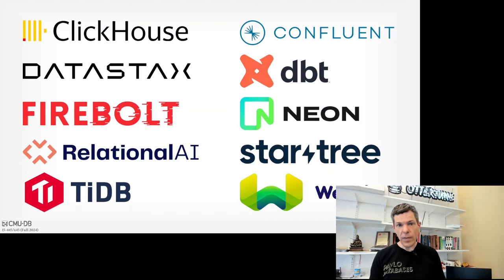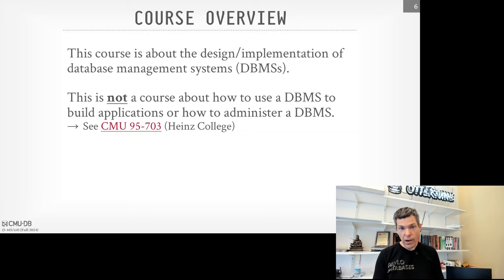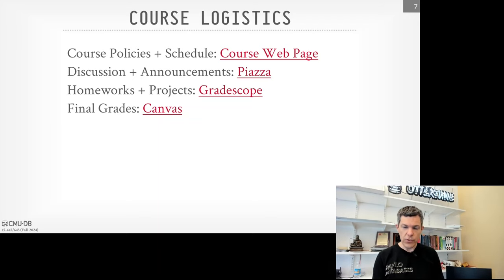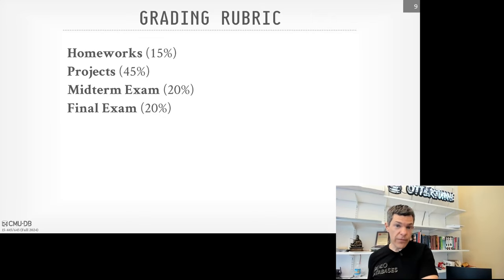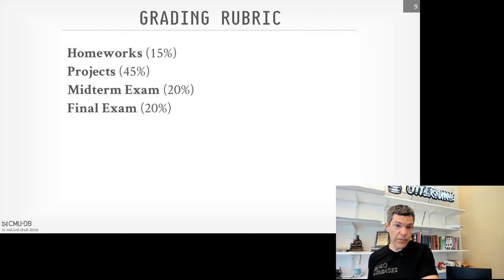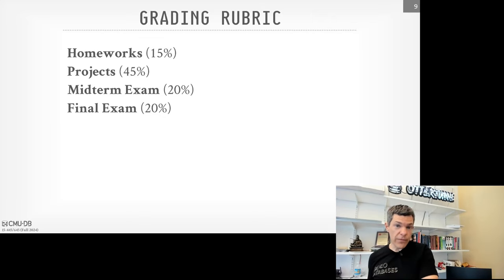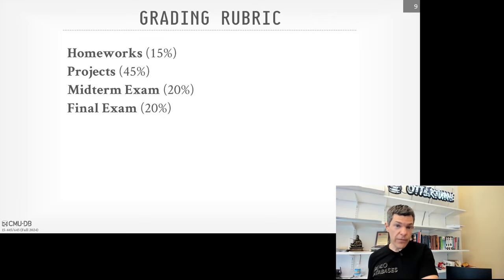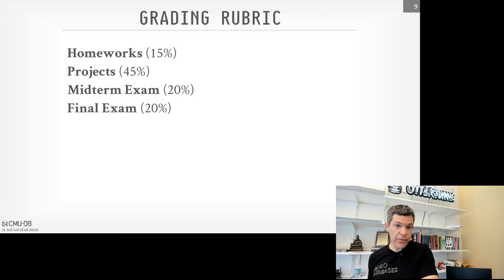#00 - Course Overview & Logistics (CMU Intro to Database Systems)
15-445/645 Intro to Database Systems (Fall 2024)
Carnegie Mellon University